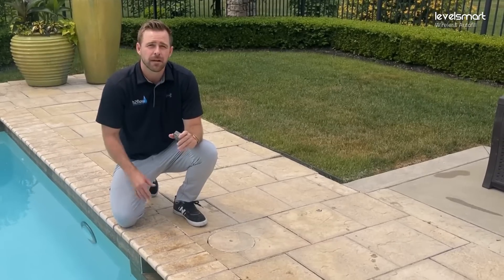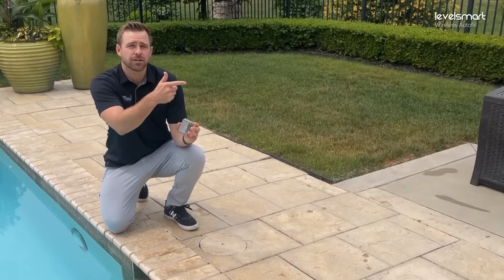LevelSmart Installation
The LevelSmart Wireless Autofill from H2flow Controls eliminates the chore of filling your pool manually and the risk of over-filling it. In this video, we cover everything you need to know about installing LevelSmart.

Chapter Guide:
STEP 1 - Valve Installation: 00:18
STEP 2 - Install & Connect the Valve Controller: 01:23
STEP 3 - Connect Antennas to Valve Controller: 02:48
STEP 4 - Pairing Sensor & Valve Controller: 04:18
STEP 5 - Adhere Sensor: 06:52
STEP 6 - Set and Calibrate Your Water Level: 09:30
STEP 7 - Adjust Flow Control: 10:33